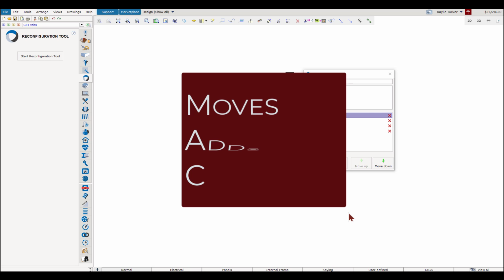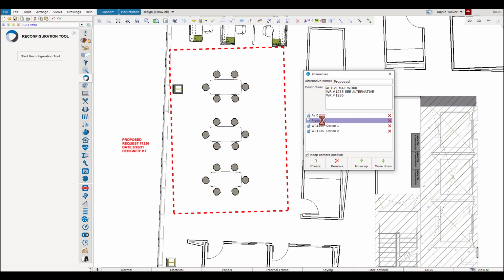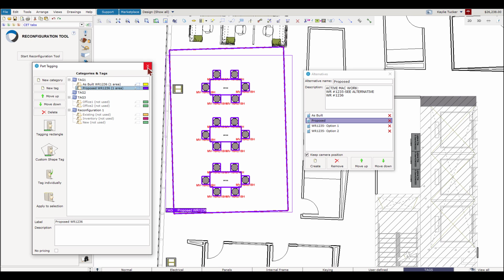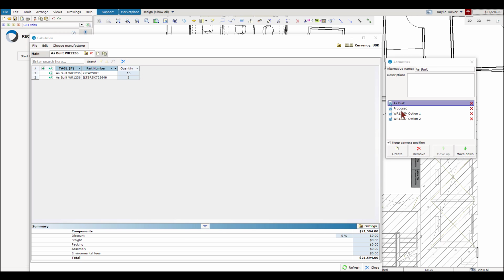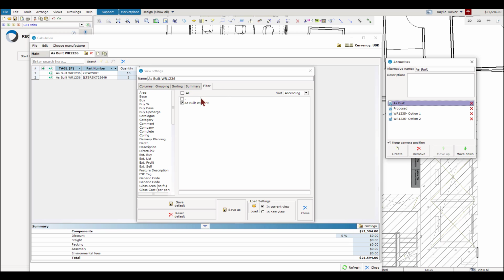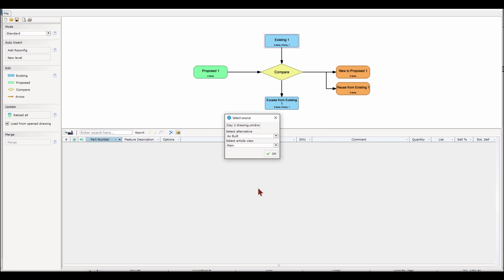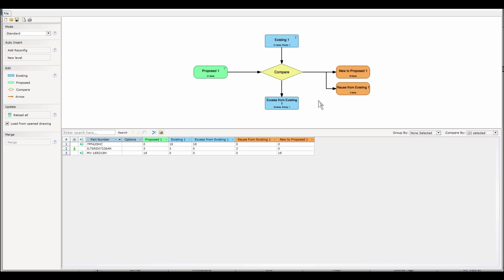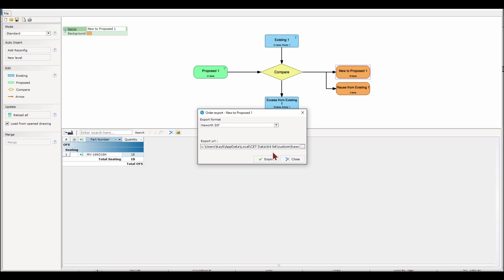MAC Management Part 2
the 2nd part of best practices of managing large customers within CET.